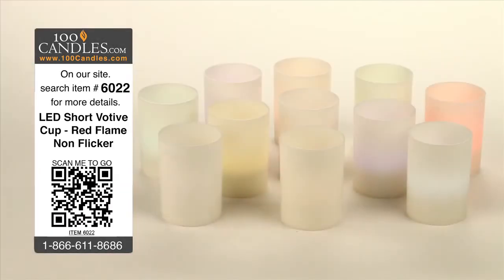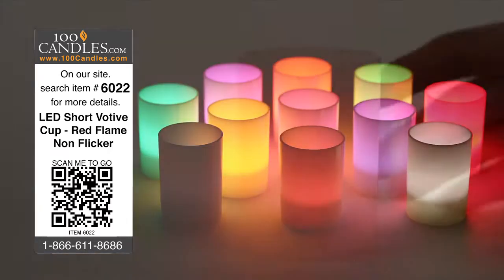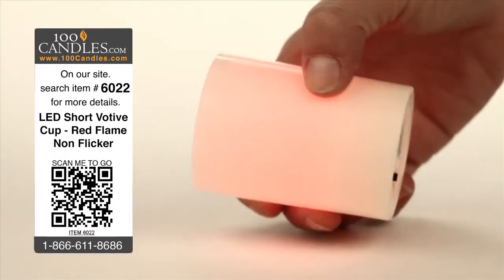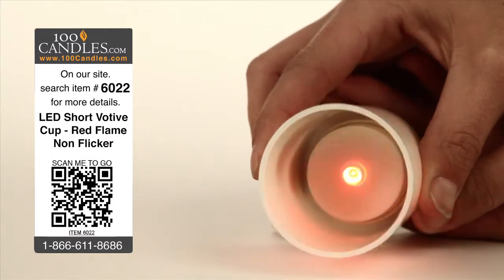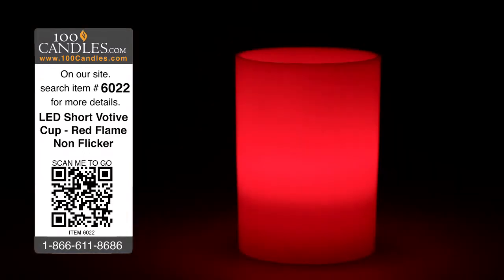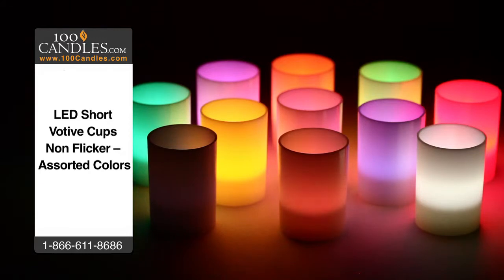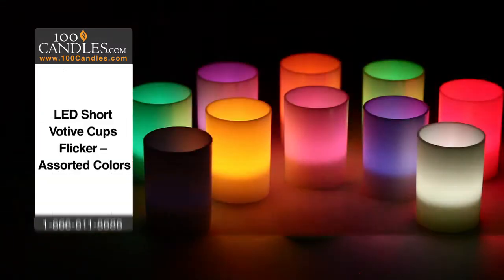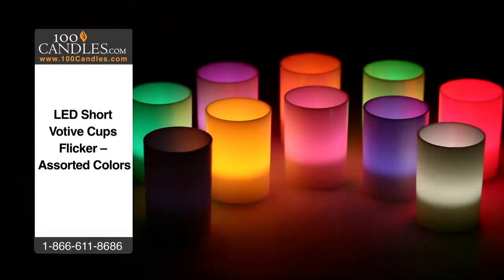Battery Operated LED Short Votive Cup - Red Flame Non Flicker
RED LED short votive cup tea lights provide elegance and ambiance without the danger, heat or mess of conventional candles.

With no assembly required, votives are delivered with a CR twenty thirty two battery already installed and can be used immediately with the flick of a, discreetly hidden, switch.

Replaceable batteries last 40 to 70 hours and votives measure about 2 INCHES IN DIAMETER by just under 3 INCHES HIGH.

In addition to FIERY RED, votive cup tealights come in a variety of colors to suit any occasion, from weddings to holiday parties to a romantic evening or a bit of mood lighting in any room.  And they're always a hit as fun and unique party favors.